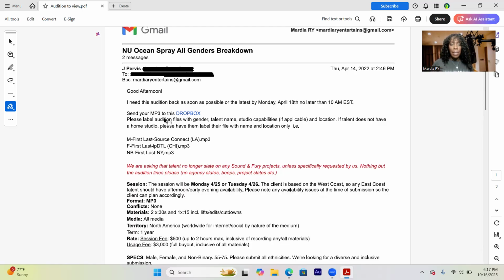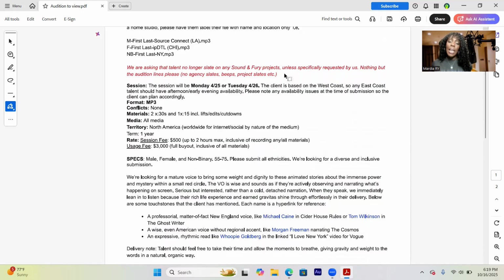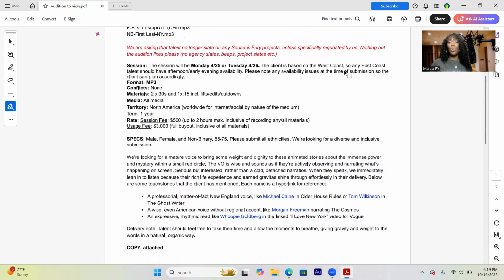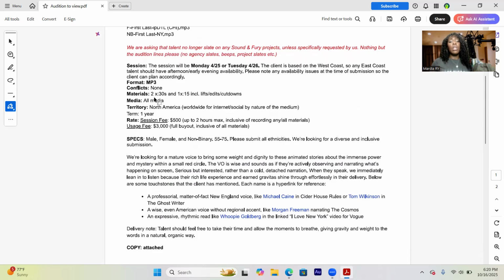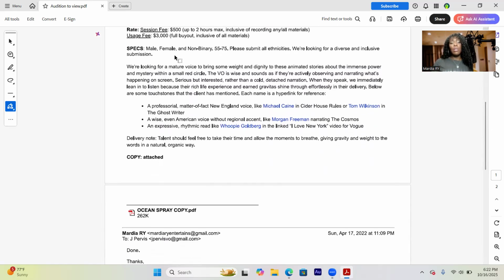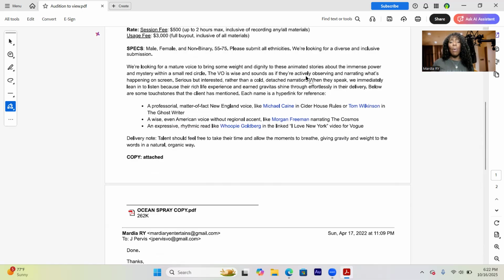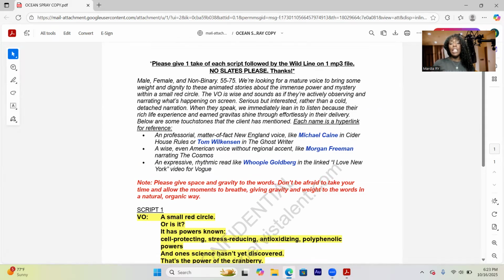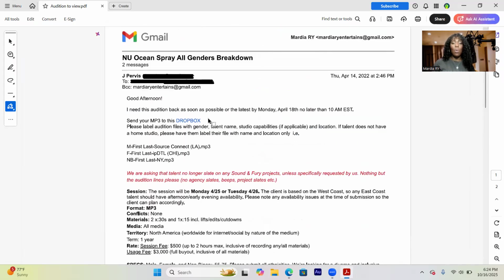What an agency audition looks like